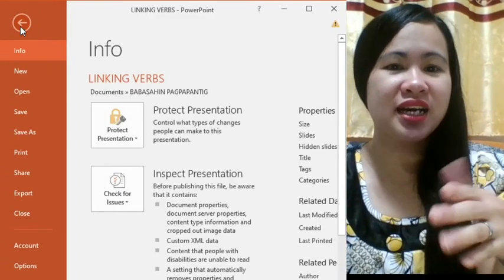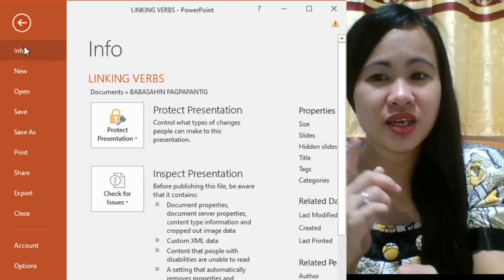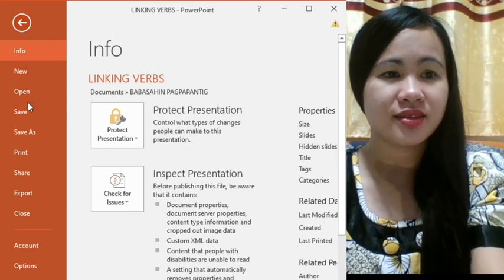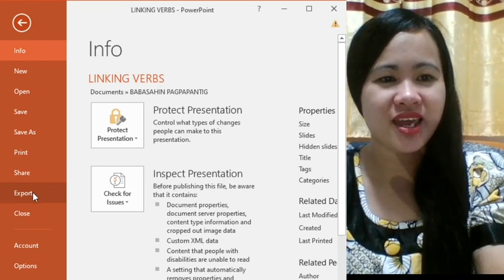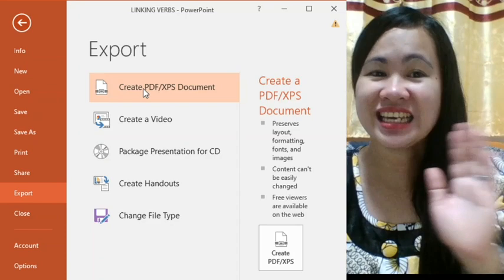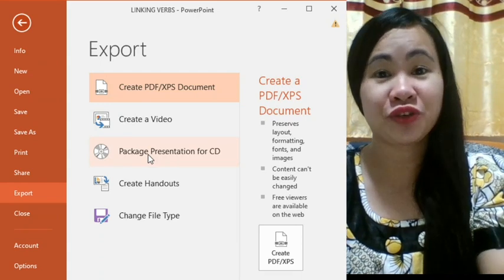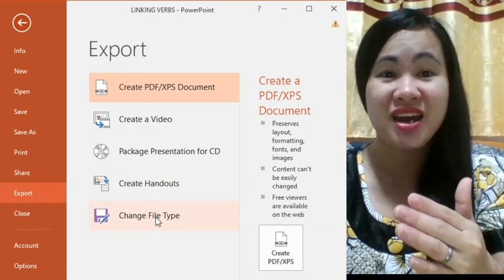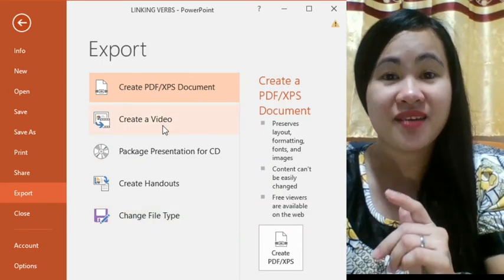HOW TO CONVERT POWERPOINT INTO VIDEOS 2020? STEP BY STEP TAGALOG.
Learn how to CONVERT POWERPOINT INTO VIDEOS this year 2020!
Hello everyone kindly watch this video on how to make a youtube channel. I will guide you step by step.
Please watch my video till the end. Thank you so much mg aka GraciaNa & KaMaestra.!

LEARN, LIVE,LOVE AND ENJOY THE NEW NORMAL FOR TODAY!
MINDSETCHANGE, NEW LEARNING EVERYDAY!
FILIPINO, ENGLISH LEARNING MATERIALS;KEEPON LEARNING!
EDUCATIONAL VIDEOS:
Mga KAGURO at mga Momshies sana makakatulong ito sa inyog mga anak.